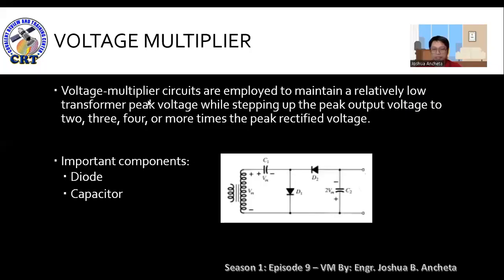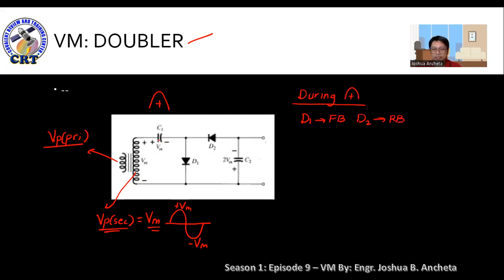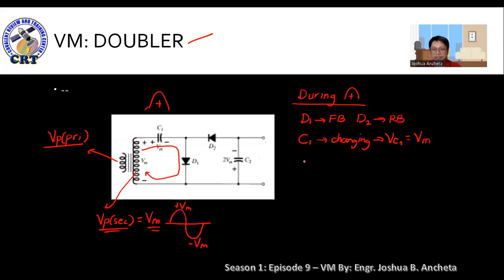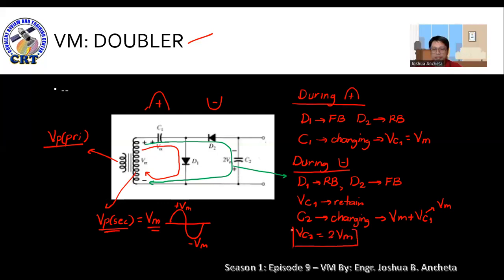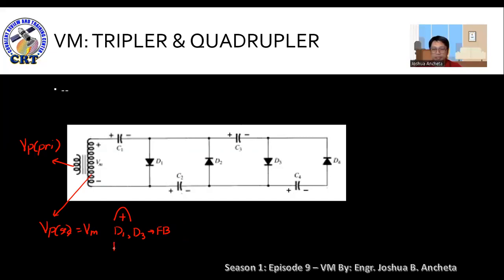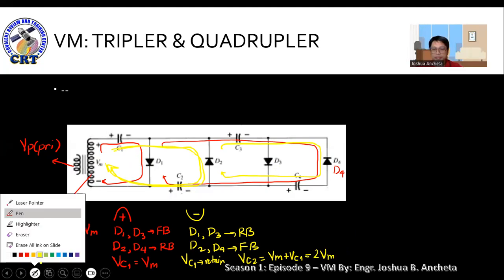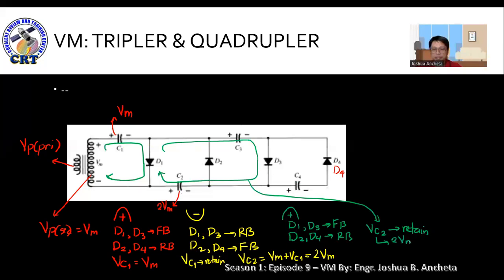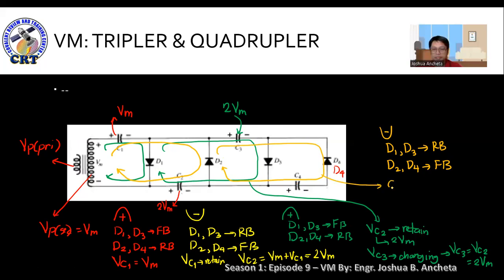Electronics Lecture Series: S1.E9 - Voltage Multiplier